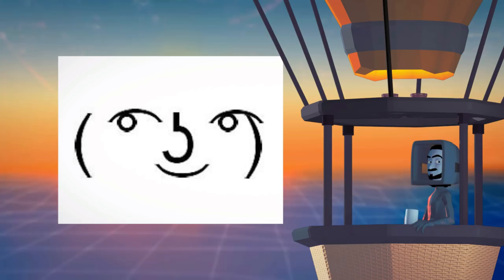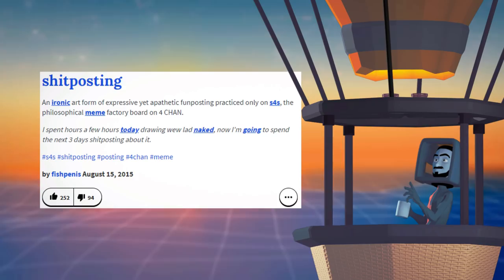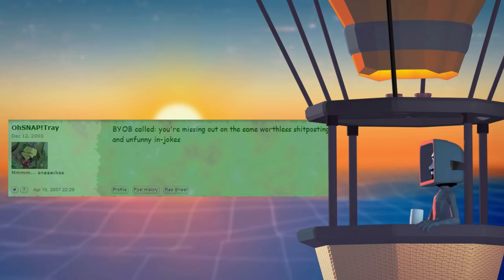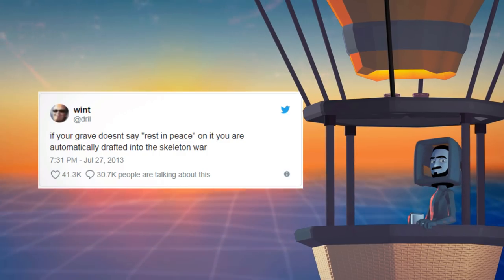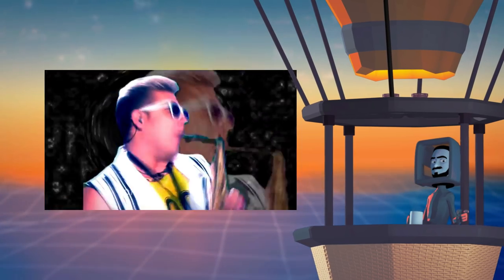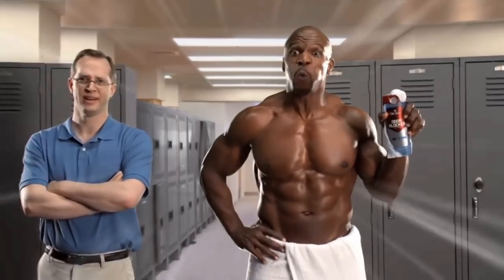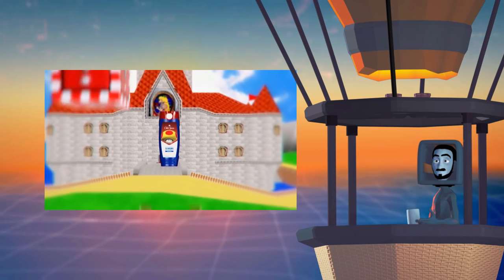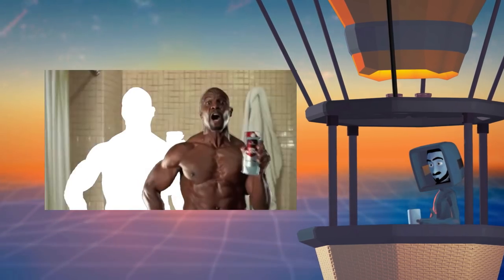Who is MowtenDoo?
Mowtendoo is a creator whose work defies description- so instead of watching me try to describe it you should probably just go watch this

And we have a Discord server now!

The rig used in this video is called Morpheus and you can find it